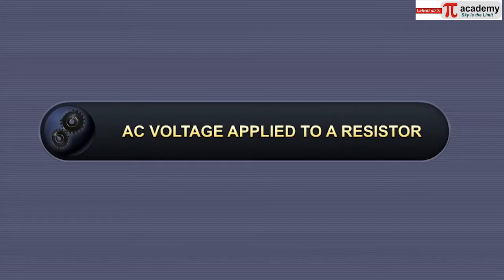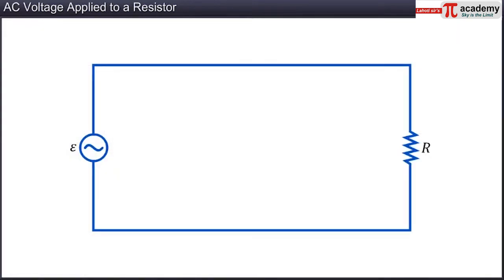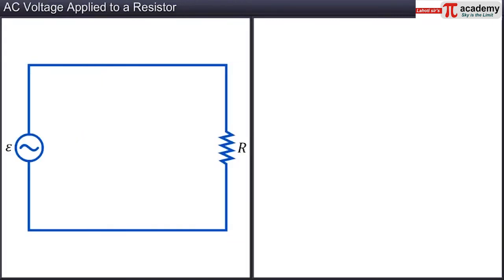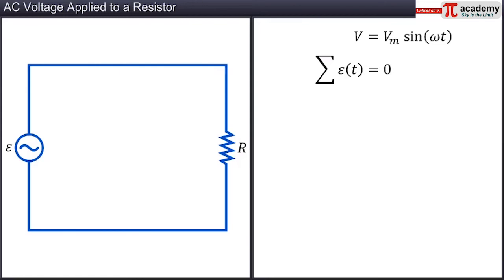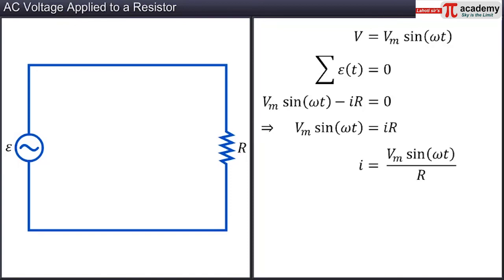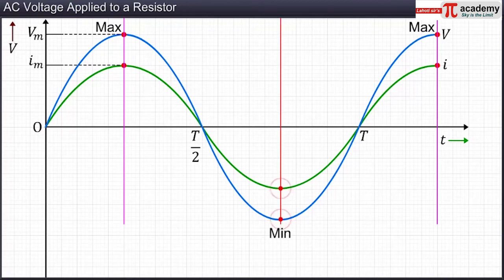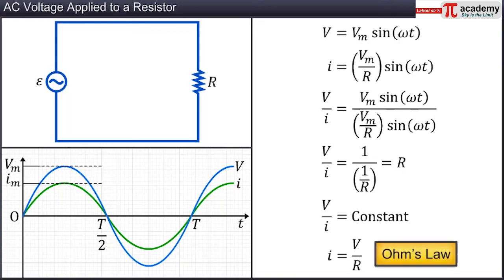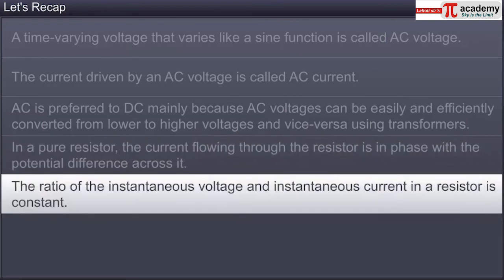AC Voltage Applied to a Resistor 01 | Pi Academy Animation | Physics | 12th | CBSE | NEET | JEE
PHYSICS is the subject which requires great imagination skills. These animated videos of ALTERNATING CURRENT will take your imaginations about the subject to another level. The animated videos of ALTERNATING CURRENT will give you better understanding about the subject and knowledge as well.
This short animated videos of ALTERNATING CURRENT are made for you specially to enhance your knowledge and develop interest in the subject, also it helps you in clearing your concepts within short period of time.
Animation in PHYSICS, specially in topic like ALTERNATING CURRENT will help you with quick revision of all the important points to be covered for your Entrance Exams.
Animated videos of ALTERNATING CURRENT contains all the important points covered from NCERT books which makes these videos perfect for NEET aspirants. Our channel has mainly focused on the content based totally on NCERT.